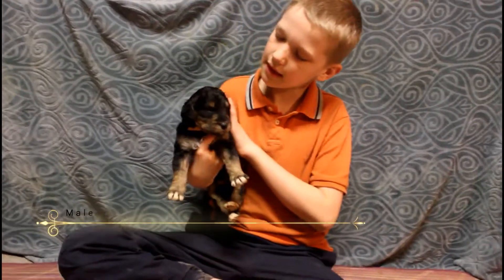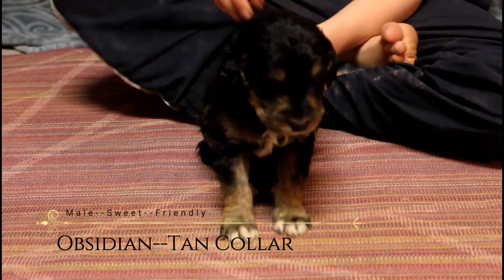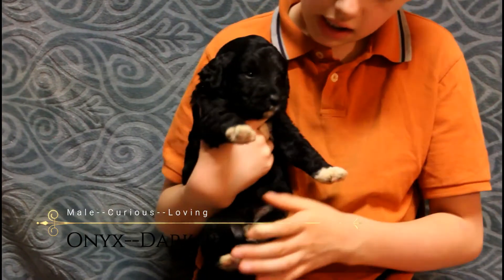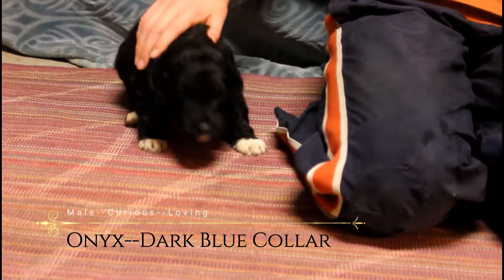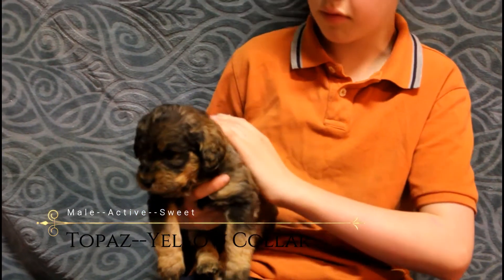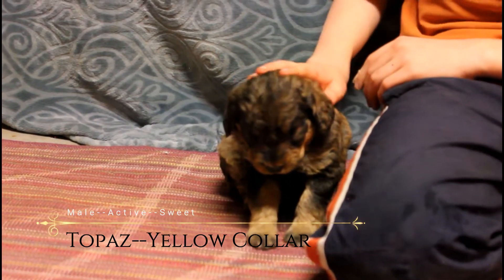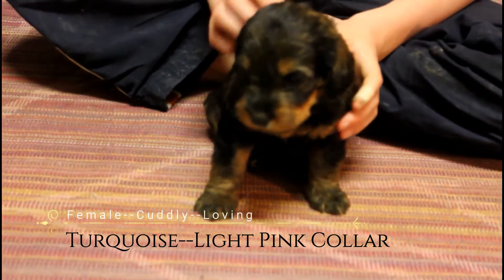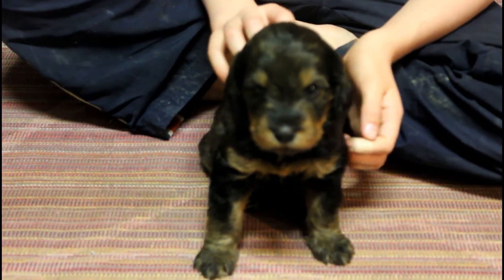Ruby 4 Week Vid 2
The other half of Ruby's Little Labradoodle Gems, Obsidian (Tan Collar-Male), Onyx (Dark Blue Collar-Male), Topaz (Yellow Collar-Male) & Turquoise (Light Pink Collar-Female).